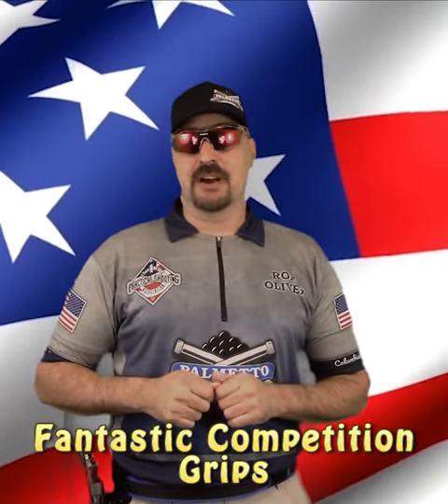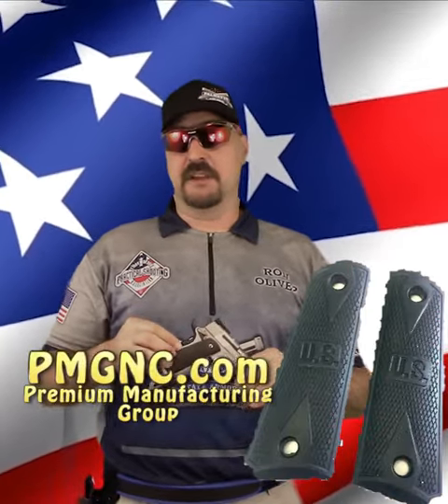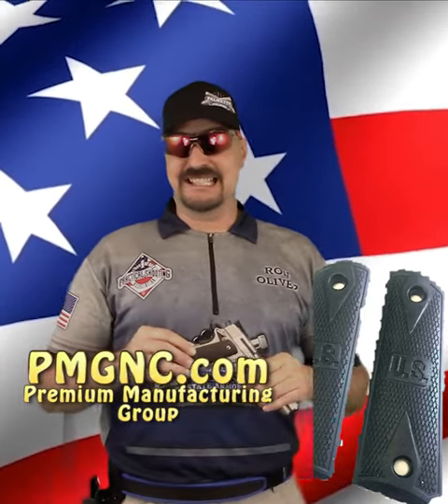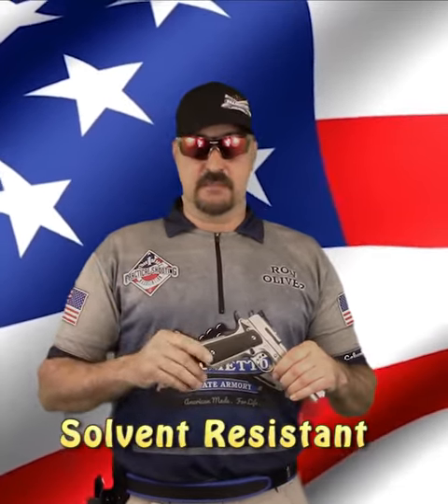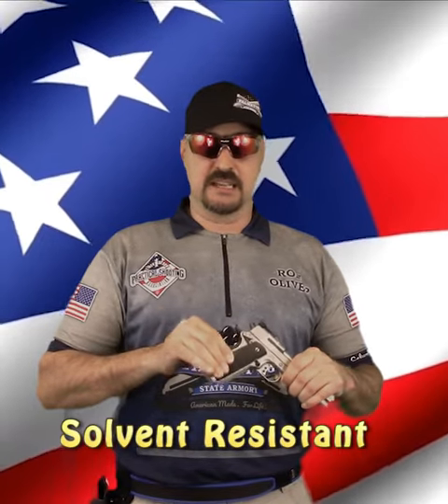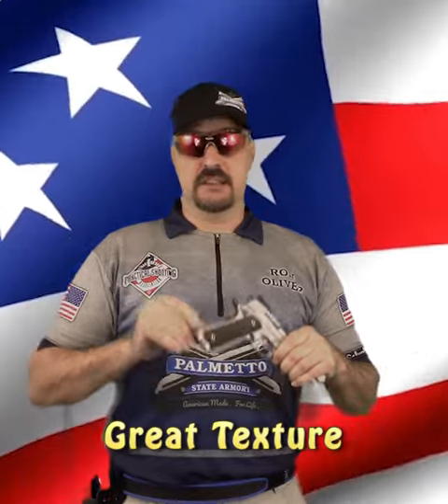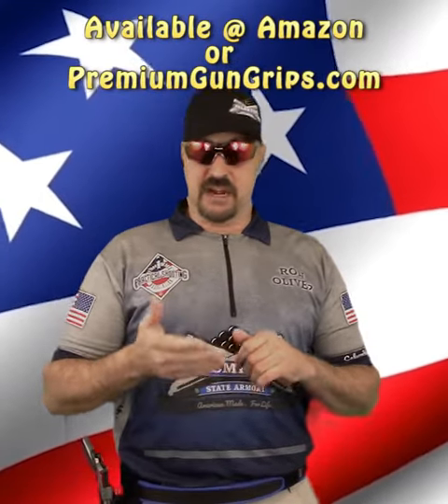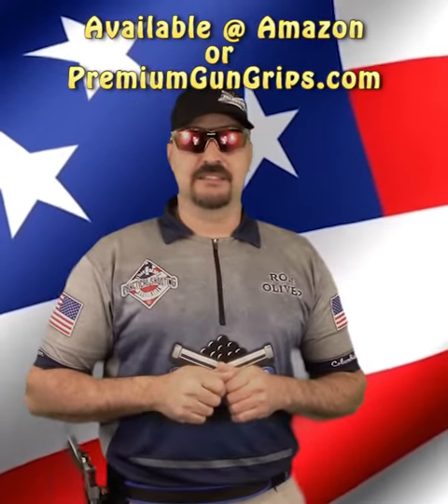1911 Competition Rubber Grips by Ron Oliver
Hard Rubber with grippy non-slip texture Solvent resistant.